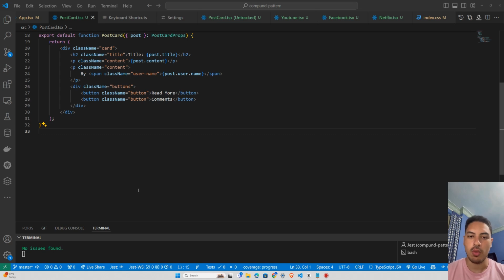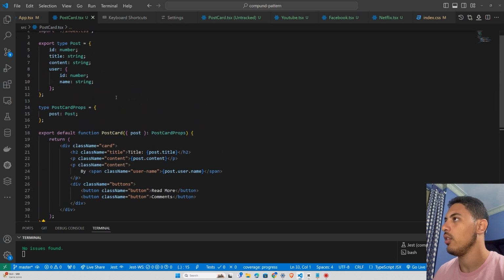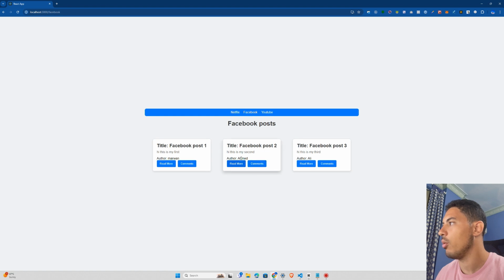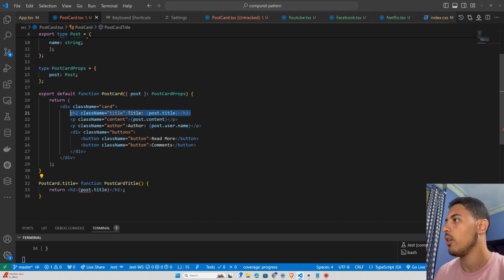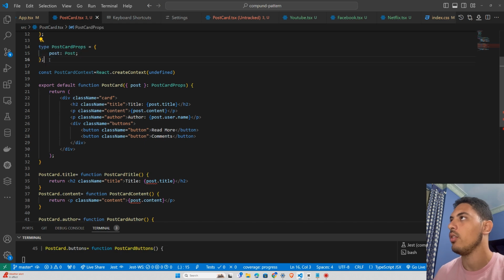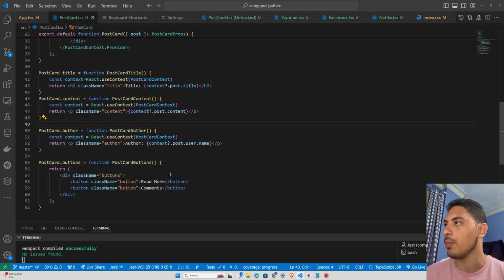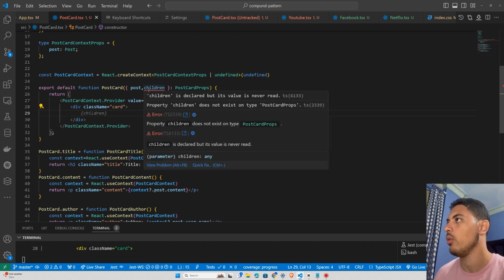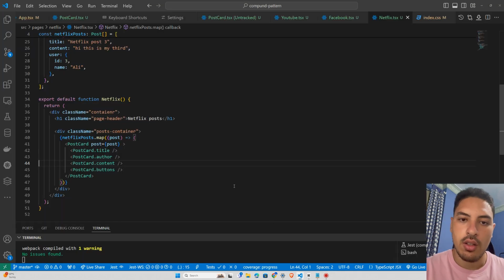Mastering Reusable React Components: Using the Compound Pattern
In this video, you'll dive deep into the compound pattern in React, learning how to create highly reusable and versatile components. Whether you're a beginner or looking to refine your skills, this tutorial will guide you through practical examples and best practices for structuring components that can adapt to various contexts within your application. Discover how to enhance maintainability, scalability, and efficiency in your React projects by mastering the compound pattern. Don't miss out—empower yourself with the tools to build robust and flexible UI components today!